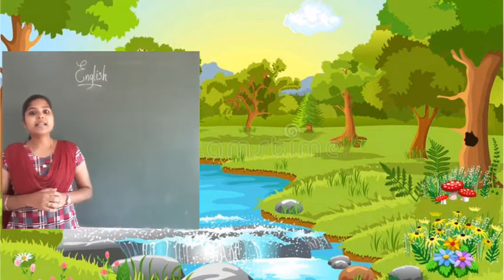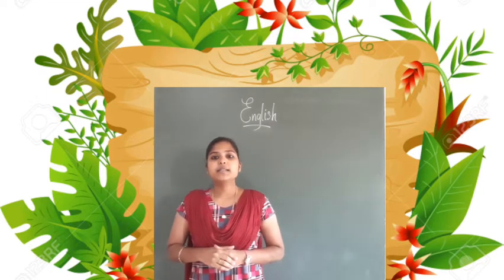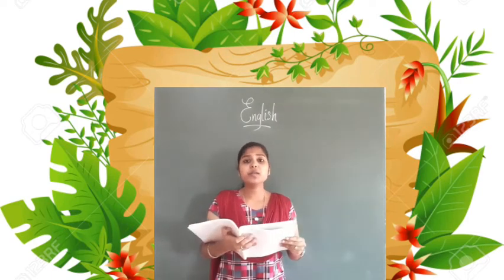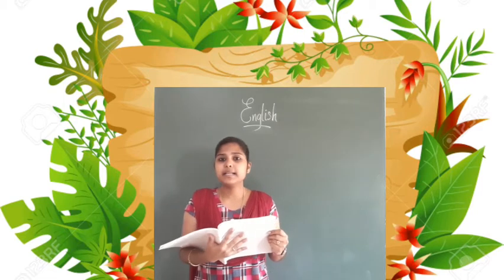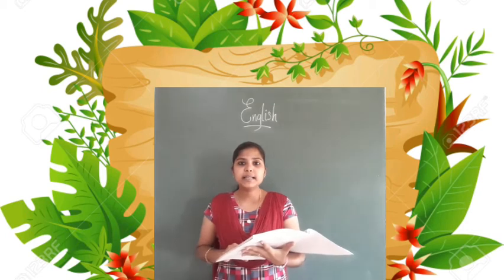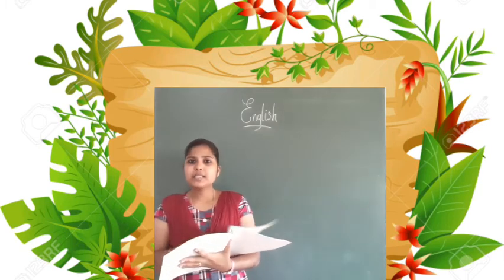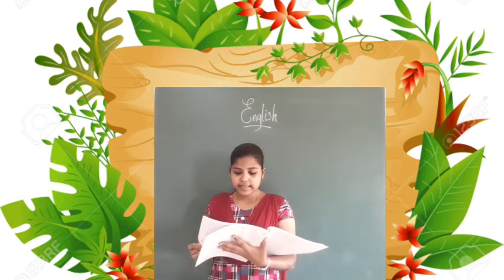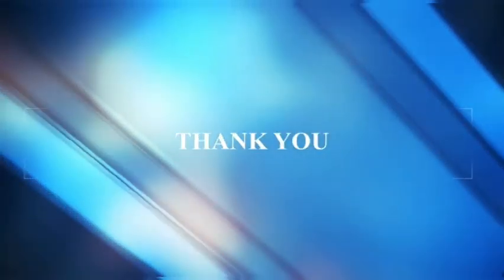Grade 6 English / Poem Swift Things are Beautiful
Textbook Exercise.